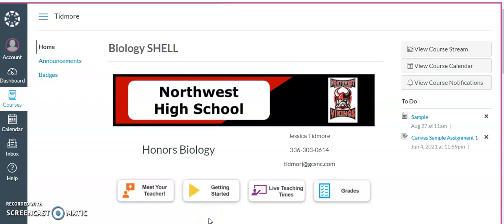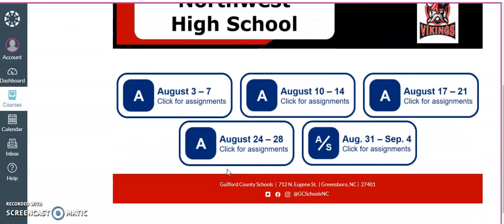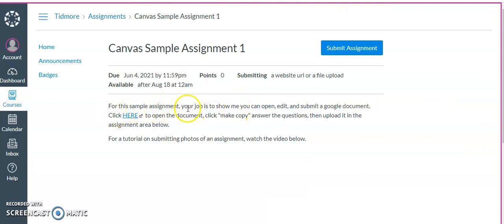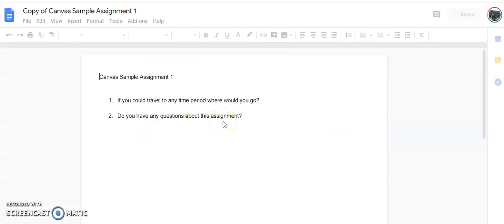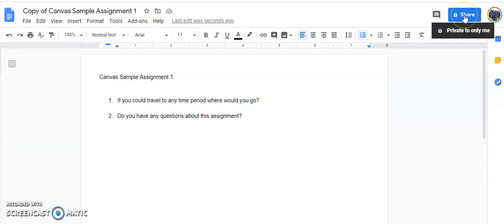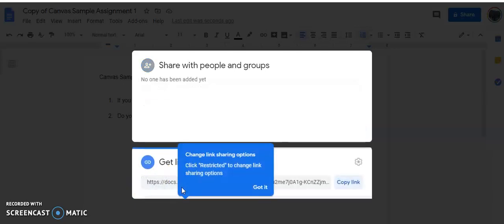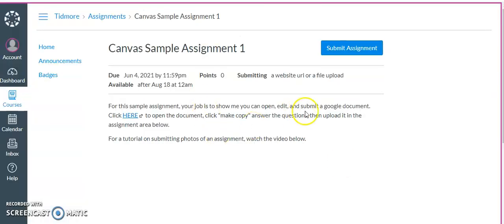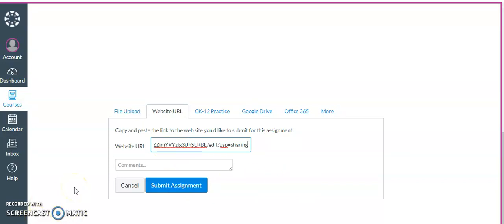Canvas sample assignment 1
how to upload google docs to canvas